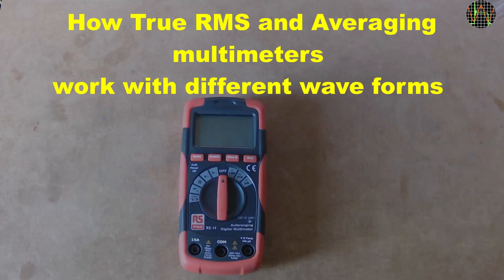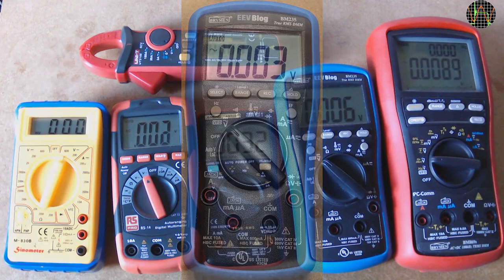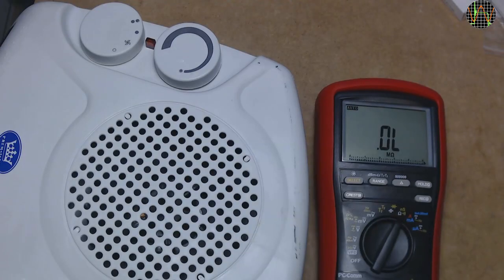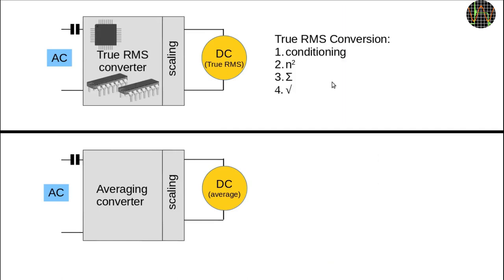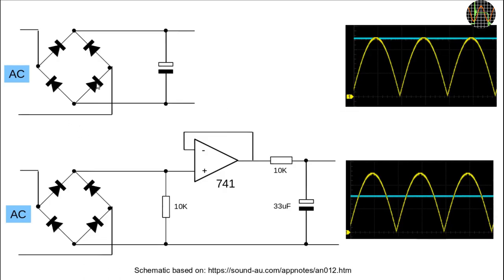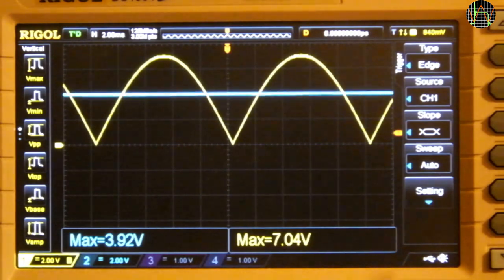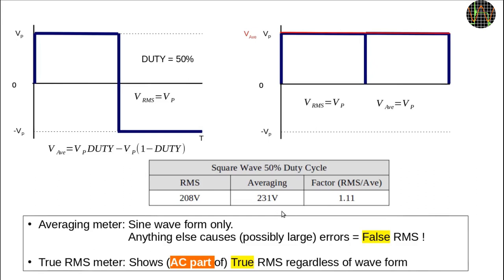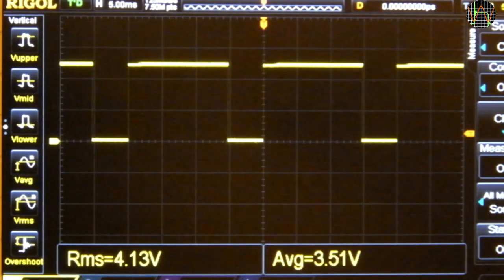How True RMS and Averaging multi-meters work: Part 1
In this video I am showing what RMS is, how to find out whether you have a True RMS or Averaging multi-meter and how they work.

This one: "Measuring RMS Voltages: How true is your True RMS multimeter really?" may be of interest.

There is a part 2 where I am testing True RMS and Averaging meters against different wave forms with the help of a wave form analyser you can download from here: